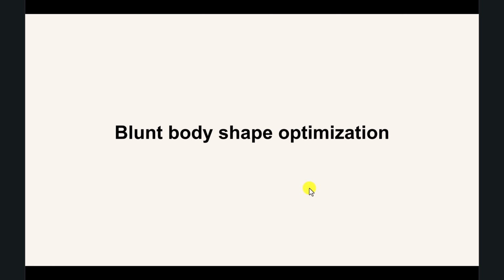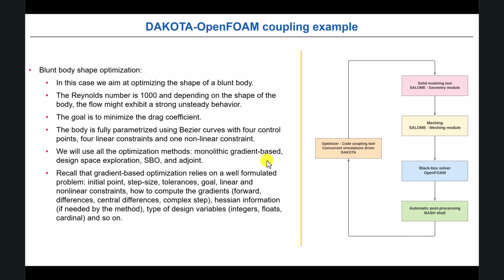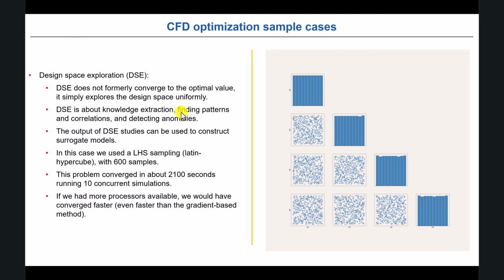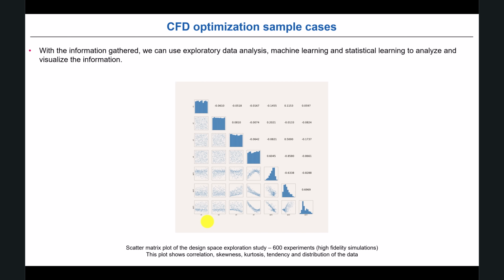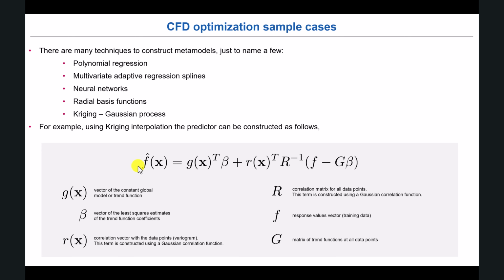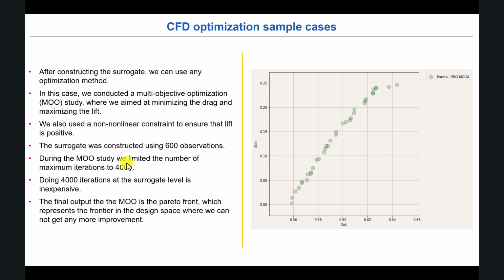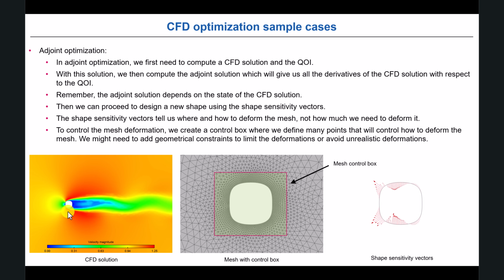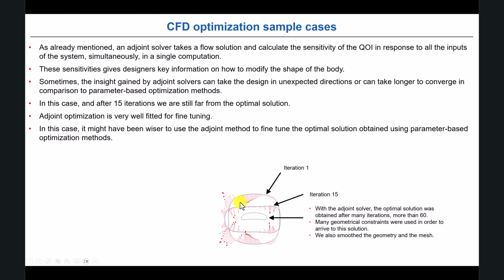2. DAKOTA-OpenFOAM code coupling and optimization example | The blunt body shape optimization case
😎 This is a more advanced case, where we go into more detail about implementing more elaborated engineering design loops using DAKOTA and different optimization techniques.

In this demo case, we use the following tools:
- Geometry generation: Salome.
- Mesh generation: Salome.
- Balck box solver: OpenFOAM 11.
- Automatic post-processing: bash scripting and Python.
- Plotting: Python.
- Optimization and orchestrating tool: DAKOTA 6.19.0

In this case, we aim to optimize the shape of a blunt body. The goal is to minimize the drag coefficient. The Reynolds number is 1000, and depending on the body's shape, the flow might exhibit a strong, unsteady behavior. The body is fully parametrized using Bezier curves with four control points, four linear, and one nonlinear constraint. We will use all the optimization methods: monolithic gradient-based, design space exploration, SBO, and adjoint.

00:00 The blunt body shape optimization case - Introduction
02:38 Optimization loop
03:16 Gradient-based optimization
05:00 Design space exploration
09:20 Surrogate-based optimization | AI/ML
11:42 Warning: do not use biased data to construct models
12:15 Adjoint optimization
16:05 Final remarks - Main takeaways

Deck of slides:
- Blunt body shape optimization

Additional links:
- Excellent reference for optimization methods,

👍 CFD optimization and automation.
👏 Engineering design optimization loop.